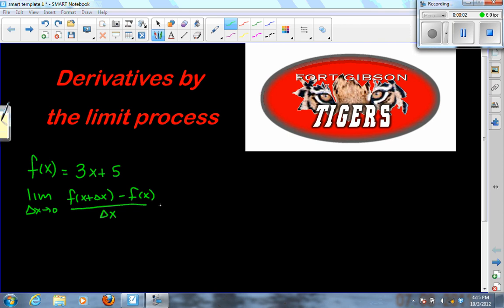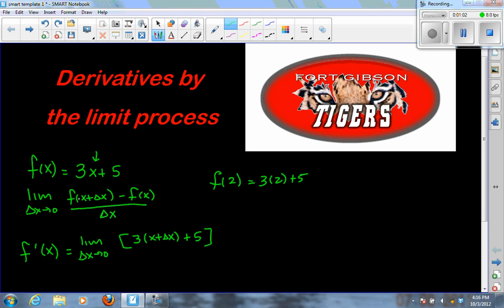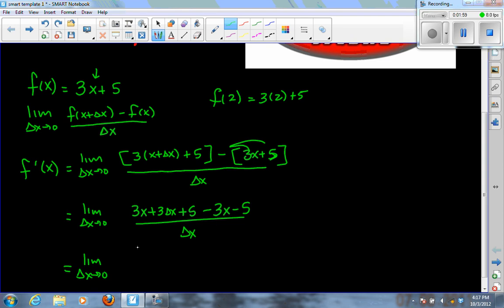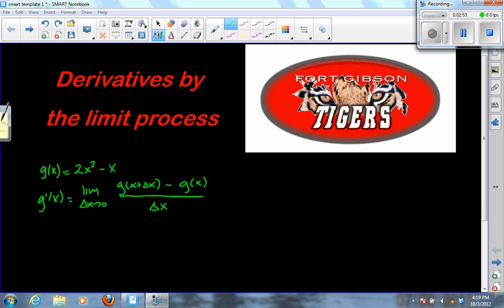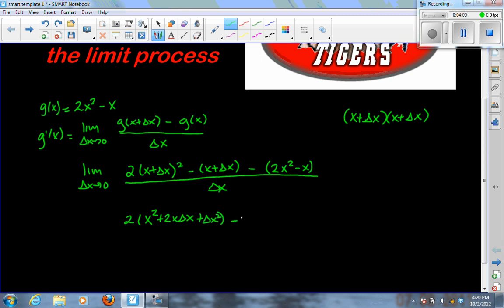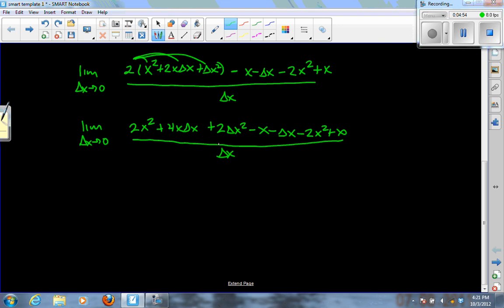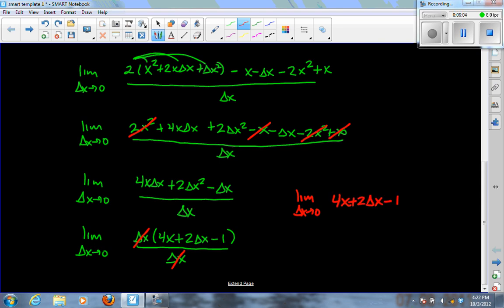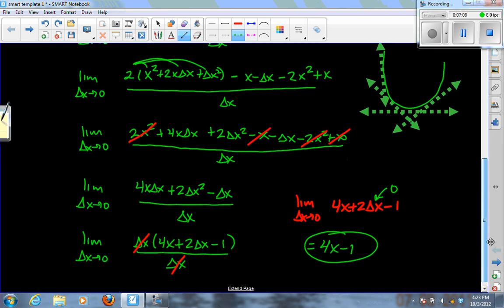limit process derivative examples